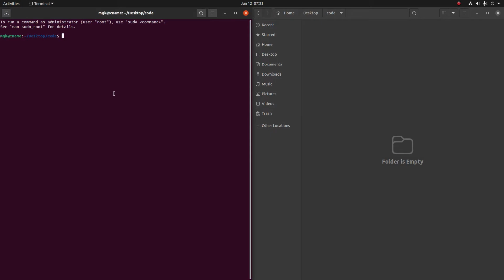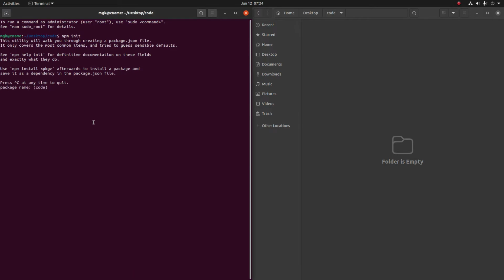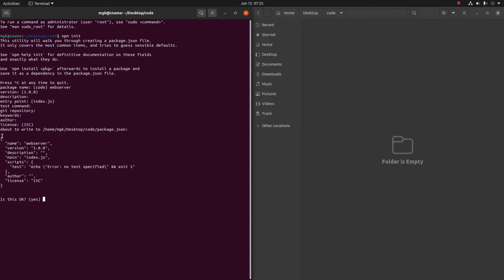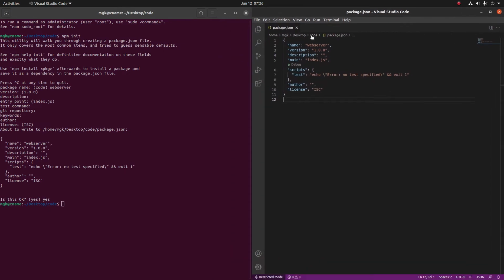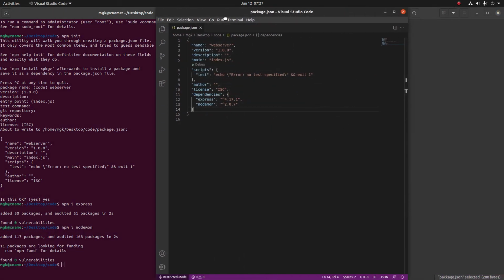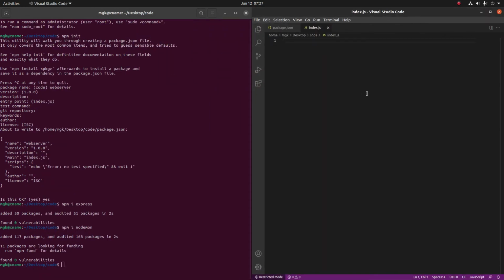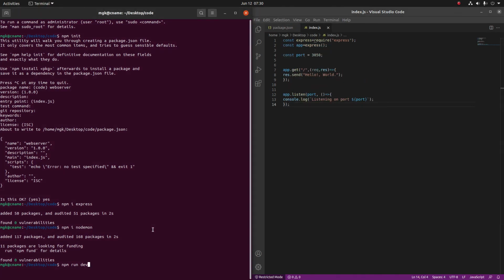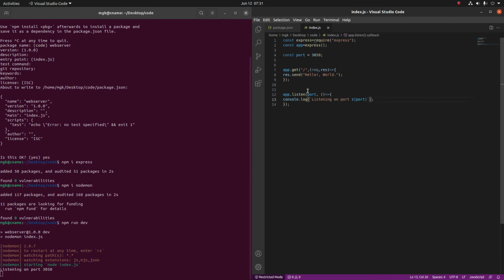Web Server with NodeJS and ExpressJS | HowToDo